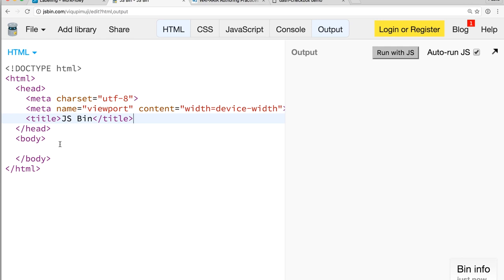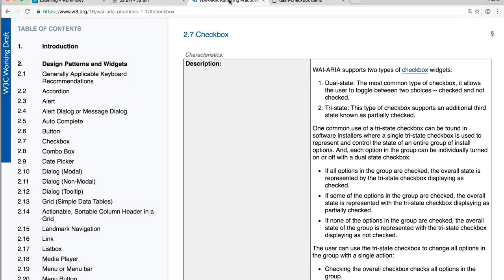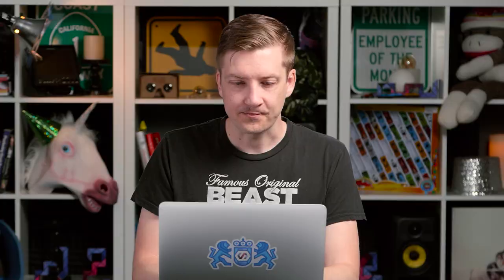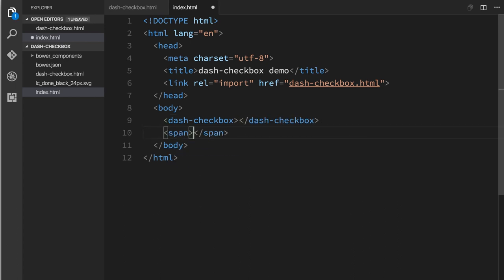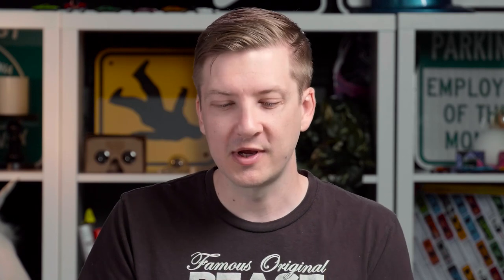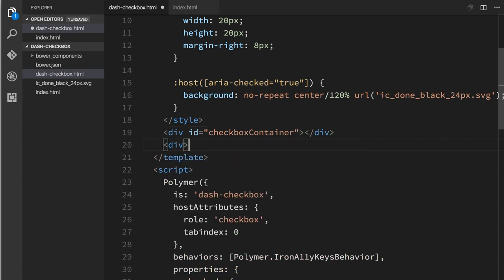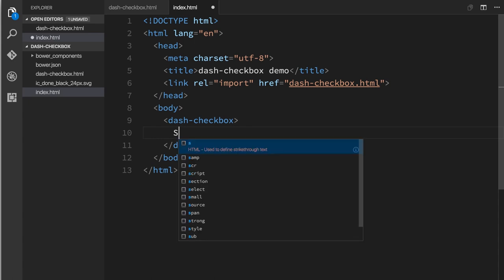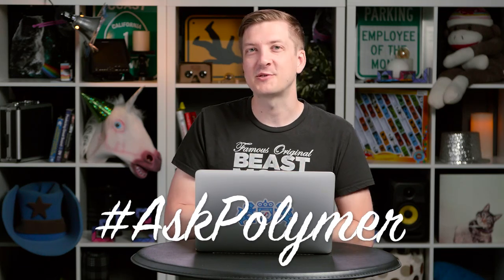Accessible Components: Labeling -- Polycasts #51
Today we're wrapping up our series on accessibility by talking about labeling. While it's important to make sure our elements have great keyboard support and semantics, we also need to make sure we can tell the user what our control is being used for. For example, if you were using a screen reader and you landed on a control that just said ""button"", you wouldn't really know what to do with it. Imagine instead that the button said ""Main Menu, button"", that would be much nicer! The way we achieve that affect is by providing our element with an appropriate label.

In the world of ARIA there are three ways to label an element.

- aria-label: This generates a text alternative for an element and it will be read instead of reading the element's contents
- aria-labelledby: This let's us point at another element to say ""that element is my label""!
- name by content: For small elements it's possible to just generate the label by its content

In this episode of Polycasts I'll demonstrate all three approaches so you can better understand when to use each in your specific app or element.